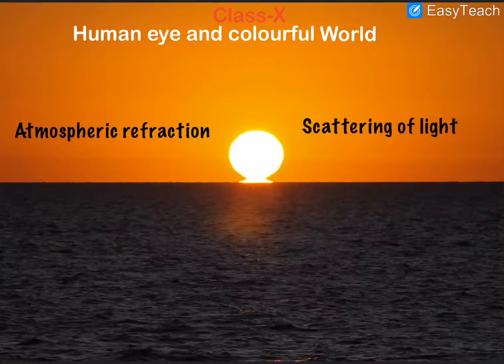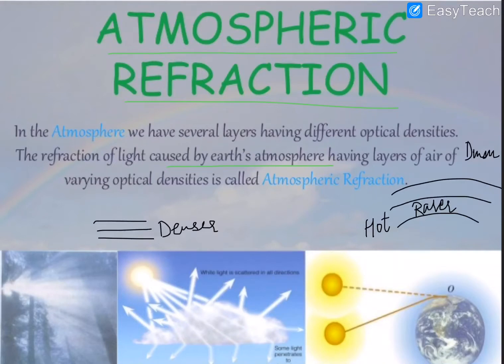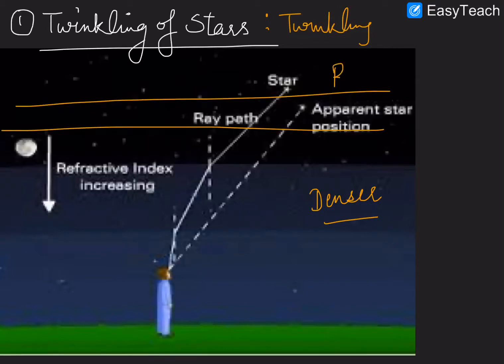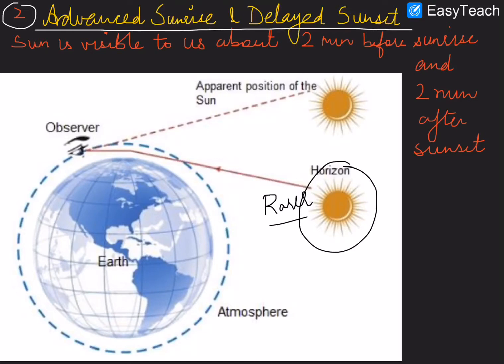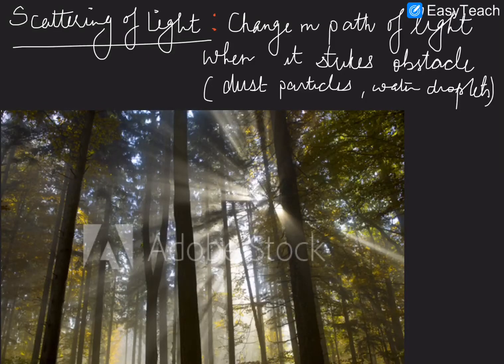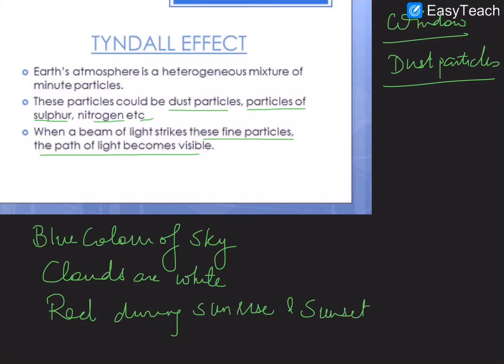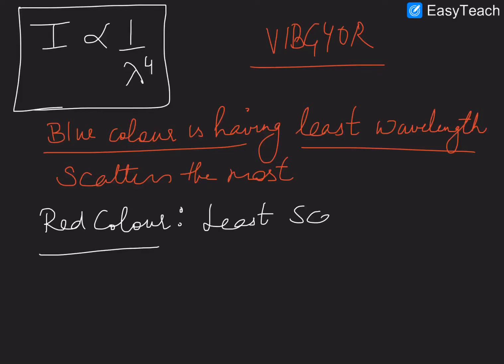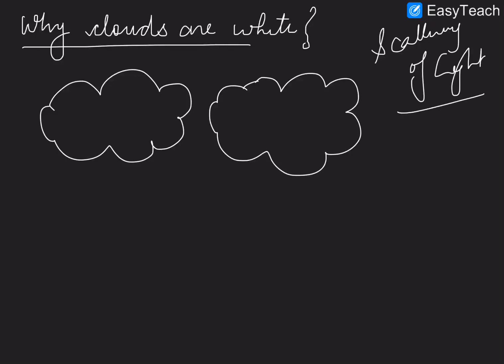Class x atmospheric refraction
Human eye and colourful world class x